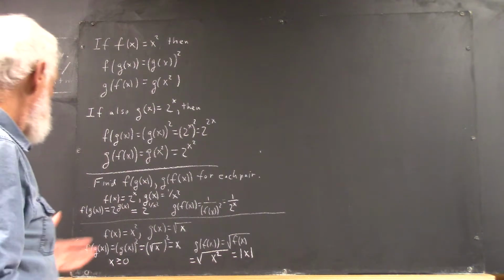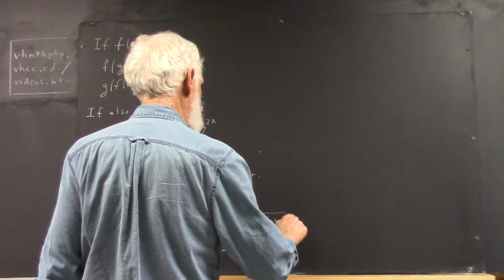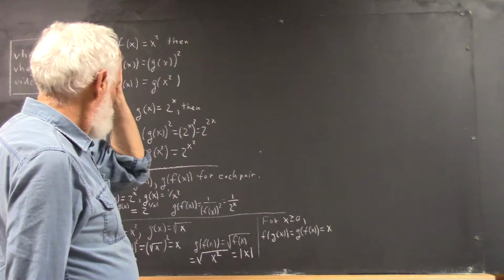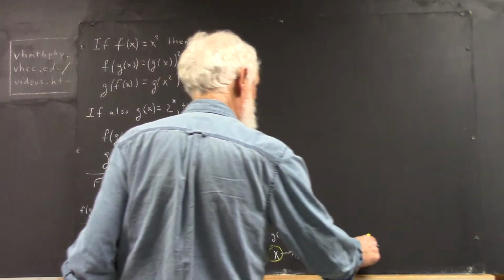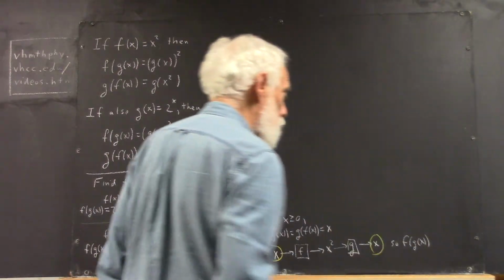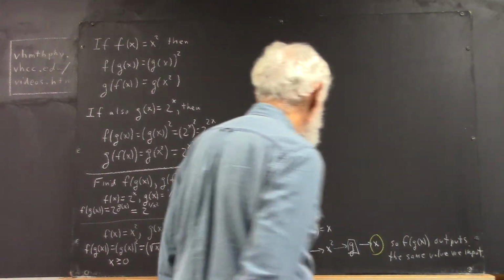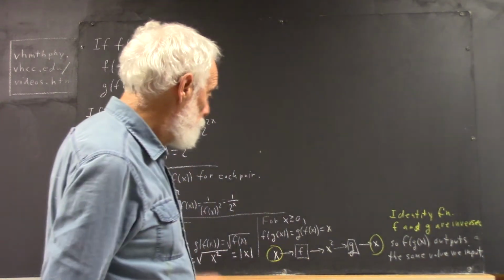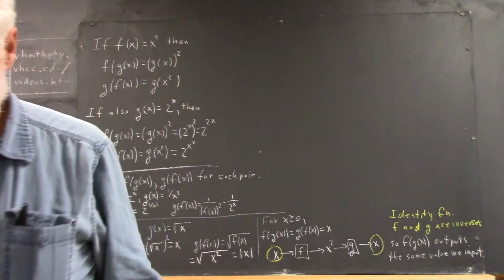dagpc 1177 inverse functions composites yield identity function y equal to x 3